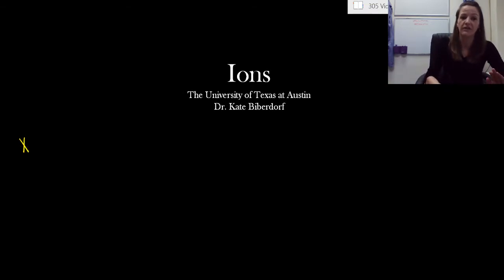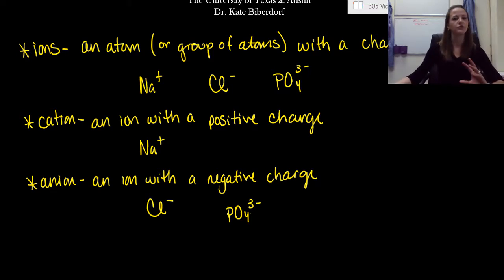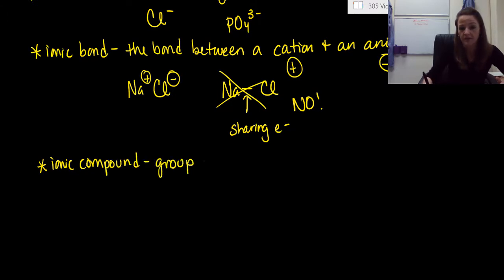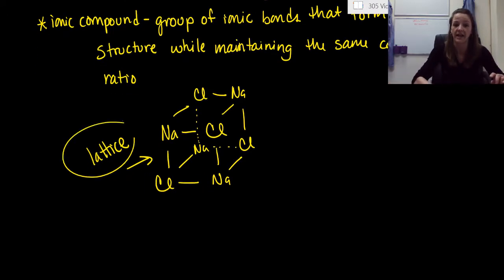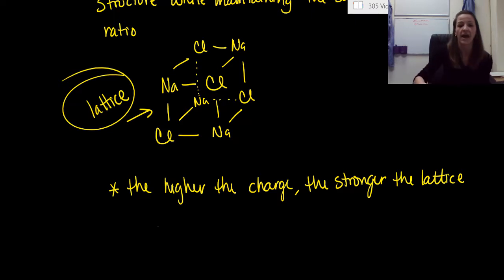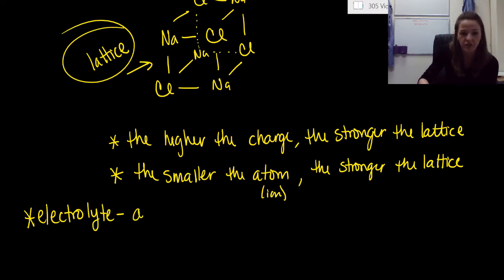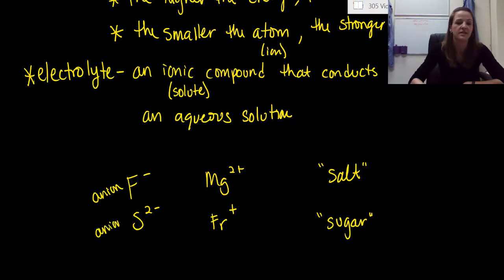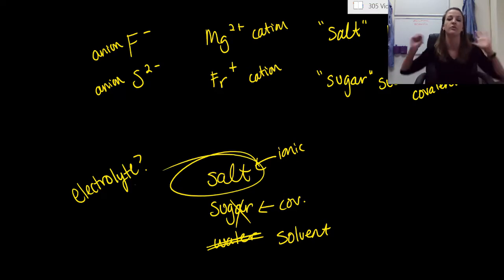Ions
A teaching video on Ions used in 'The Water We Drink' module at The University of Texas at Austin.